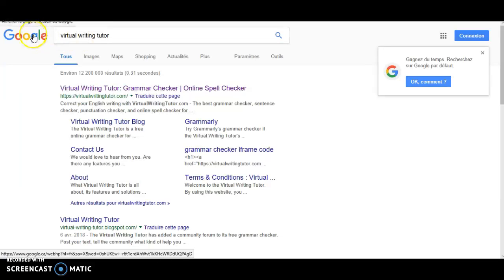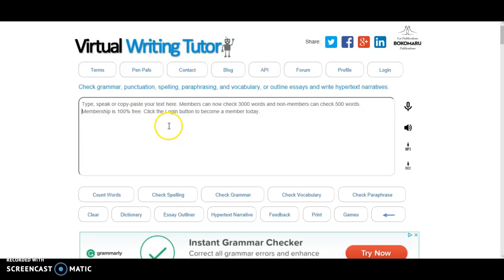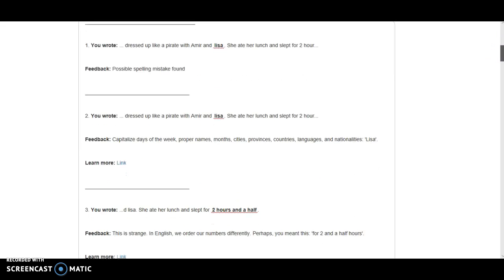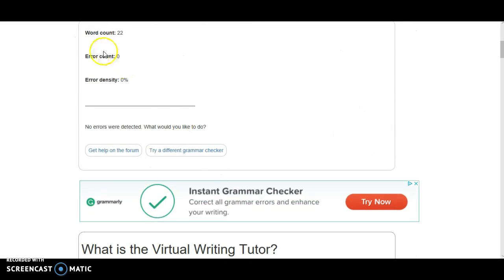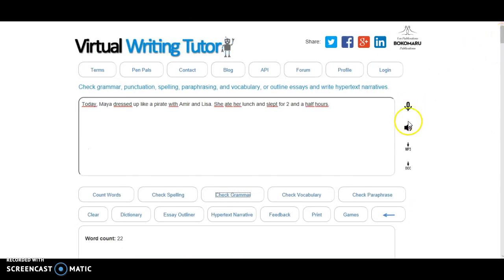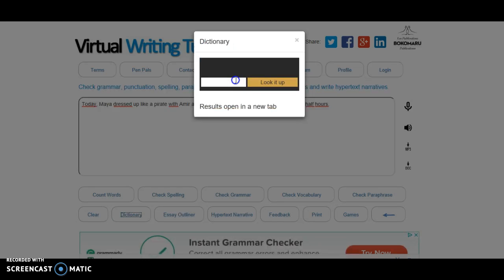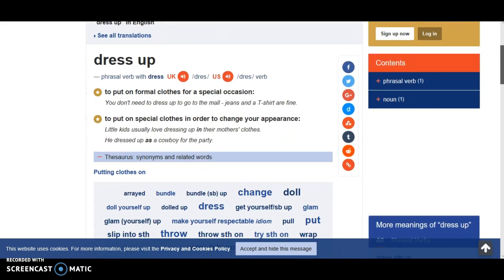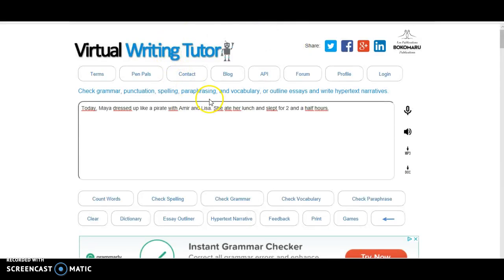Screencast of the virtualwritingtutor.com - Early childhood education